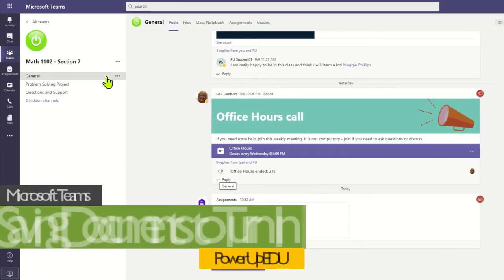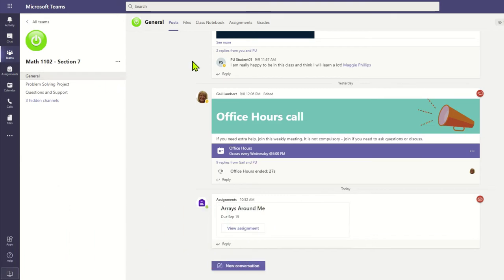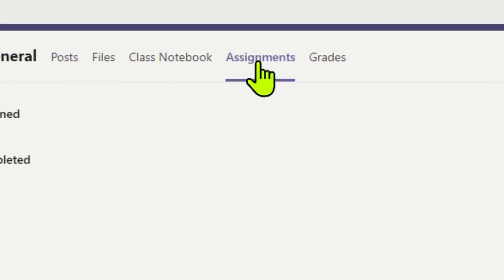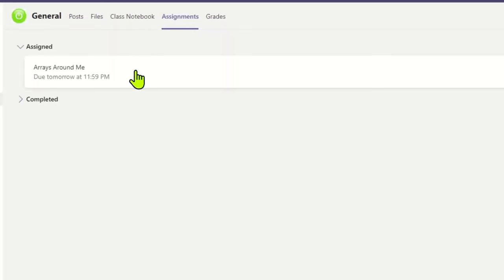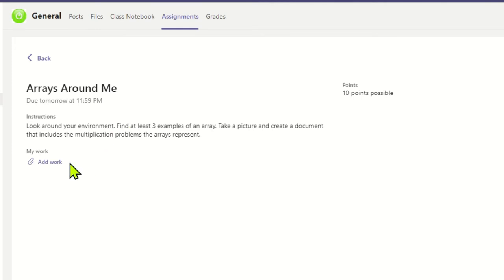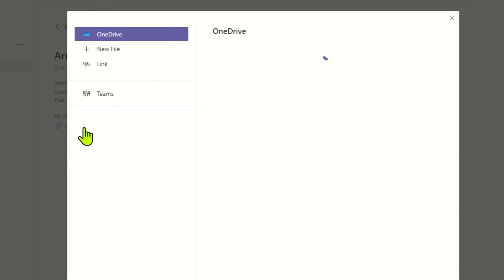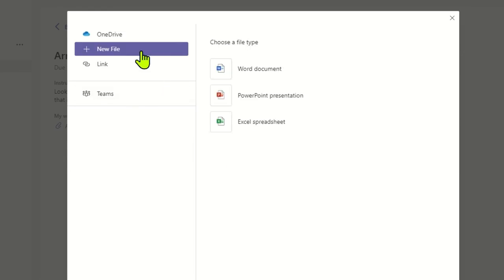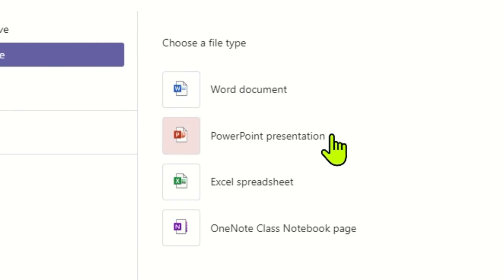Microsoft Teams Saving Documents to Turn In